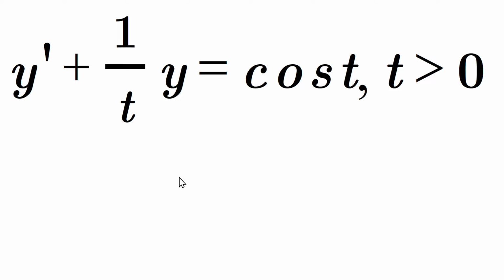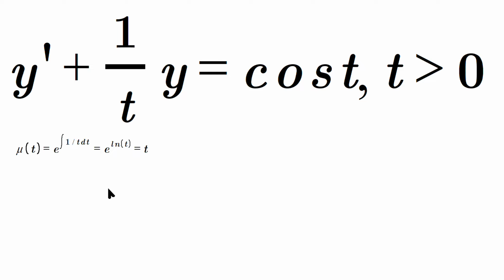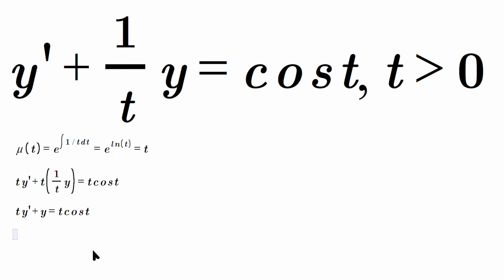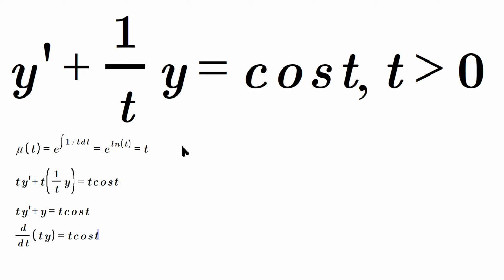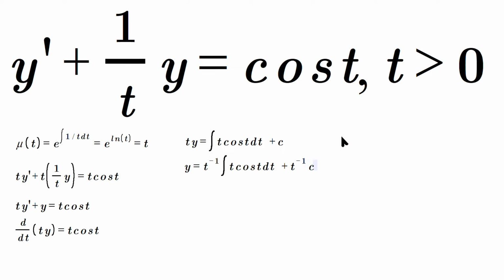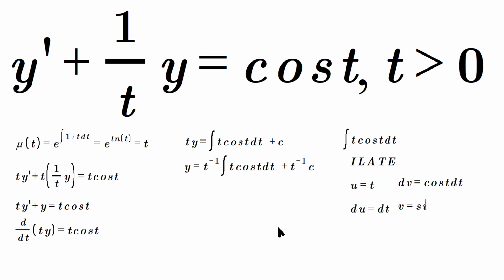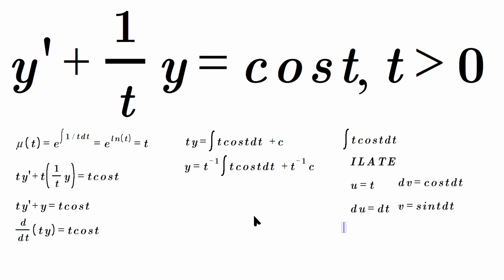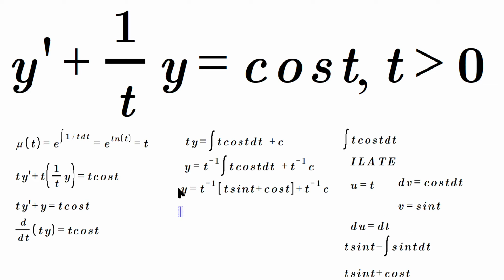Solve y'+(1/t)y=cost using an integrating factor